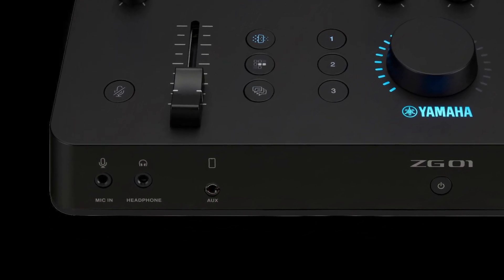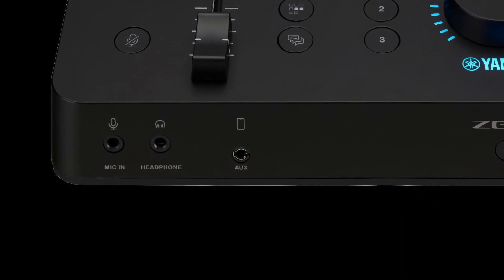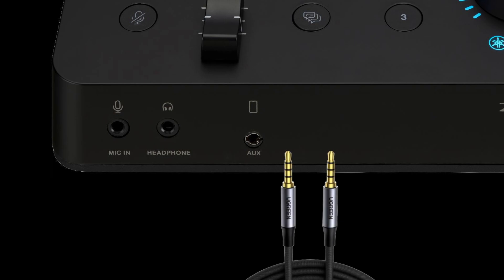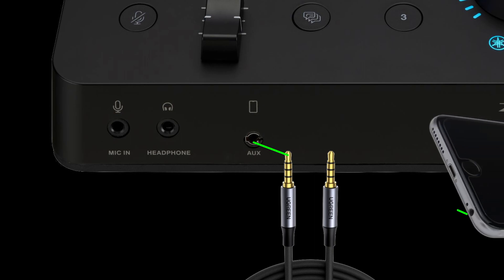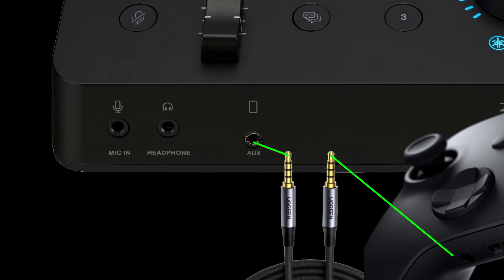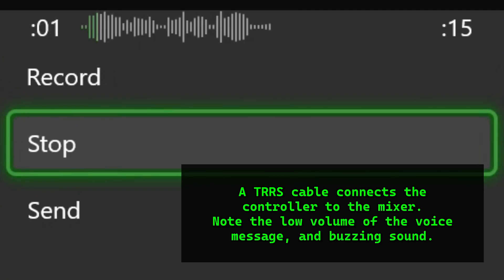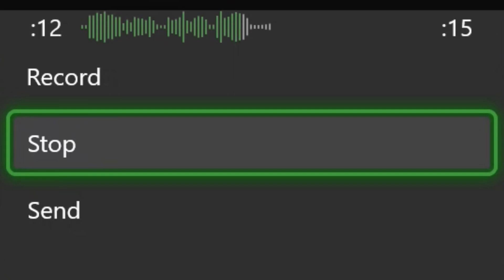Audio help needed (Mixer to Xbox controller)